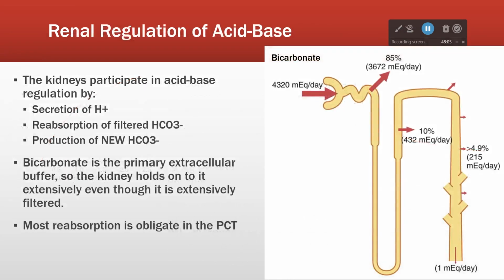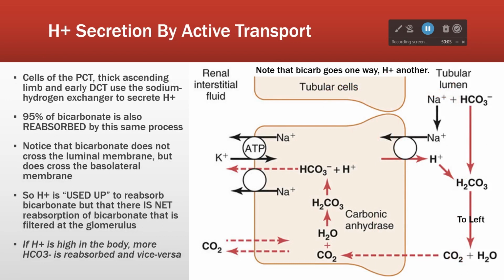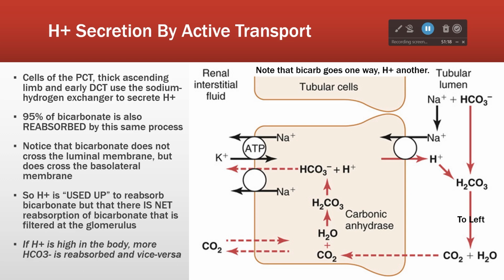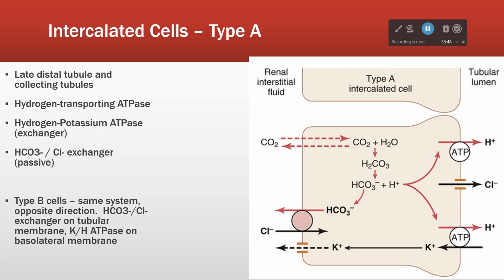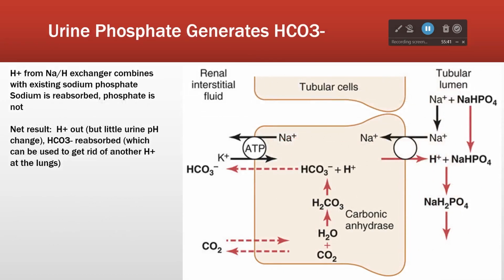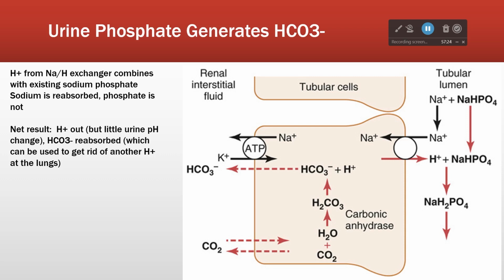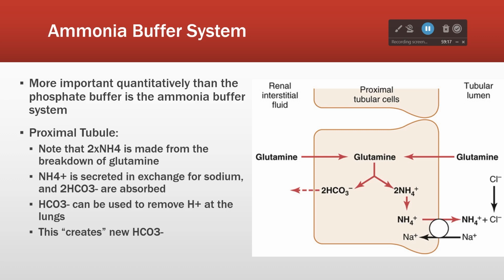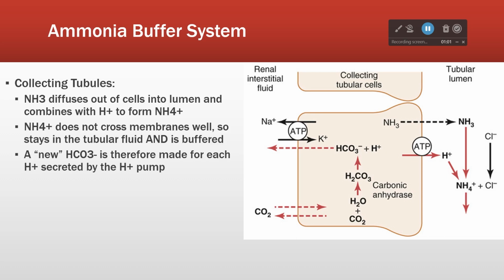Acid-Base Balance: Renal Regulation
The kidney plays a significant role in the long-term regulation of body pH.